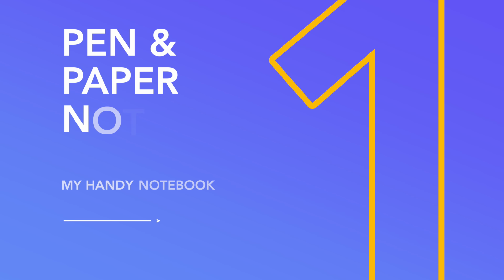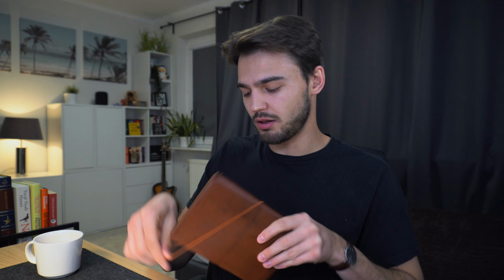How I Prototype Apps Fast: My Secret Tools for Quick Design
Welcome back to Dev Log a series where I share with you insights into a life of an indie developer. I'm Kuba and I have 6 apps on the App Store. I've been doing this whole indie thing for the last 4 years.

In today's vlog I am sharing my 3 battle-tested methods to turn a vision into a functional prototype.

Dive deep into app analytics 📊 with powerful app intelligence ⚡️ powered by App Figures!

Wanna take your ASO to the next level? 🚀 Try Astro - the best ASO tool on the market!

Dev Log #14